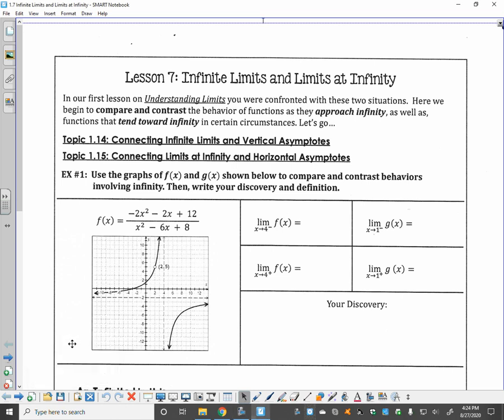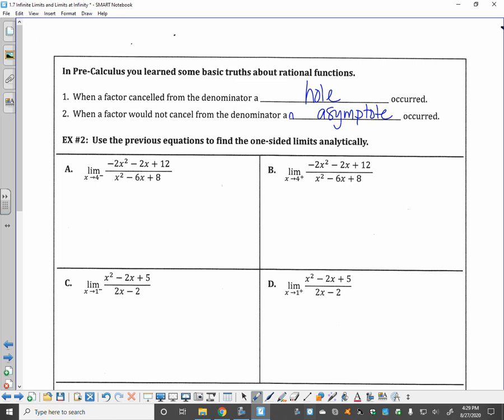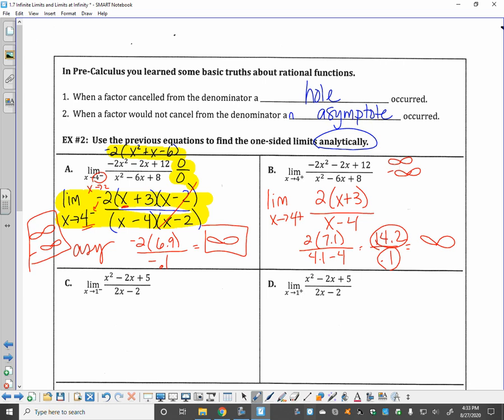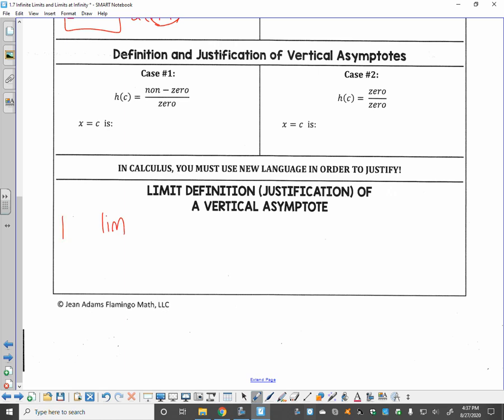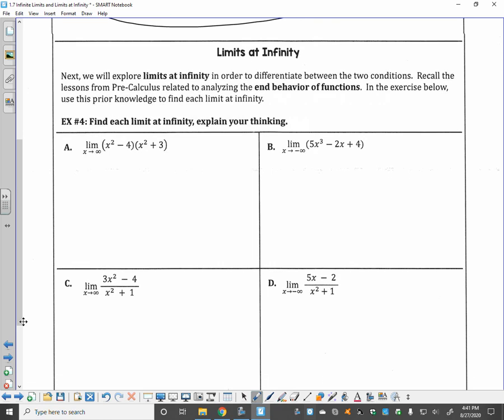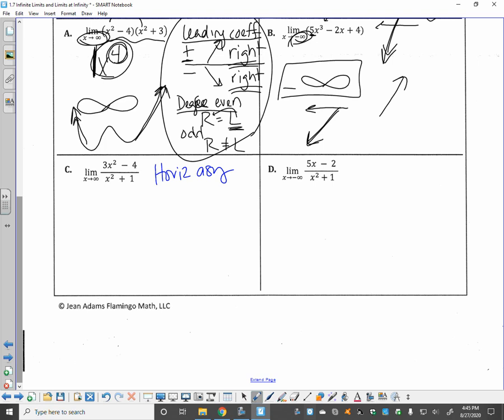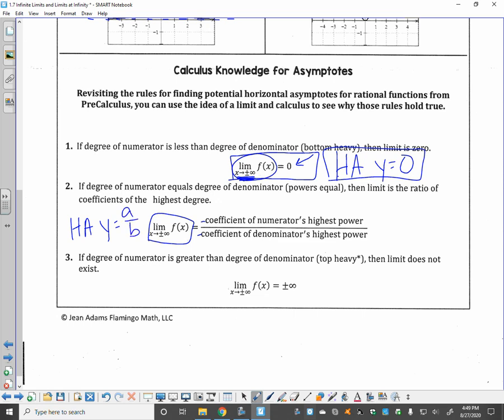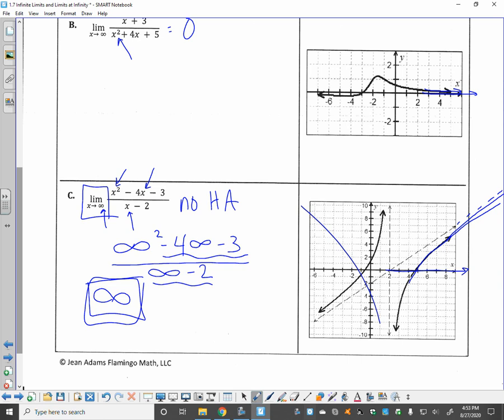Calc 1 7 Notes Video